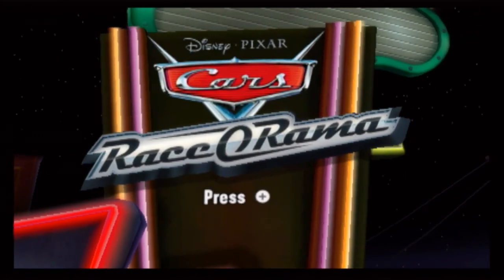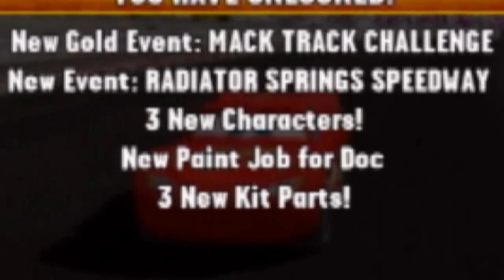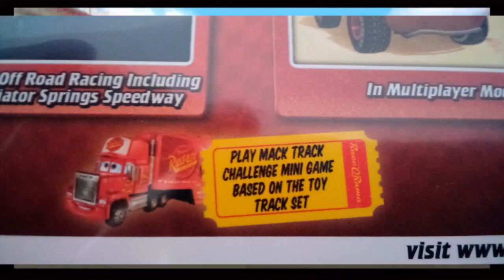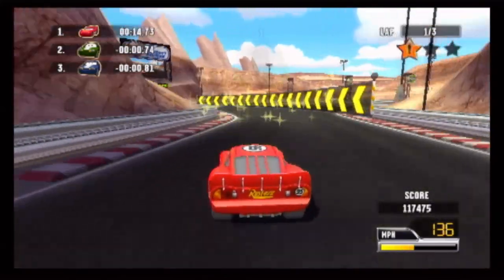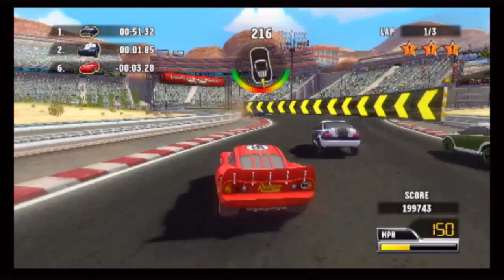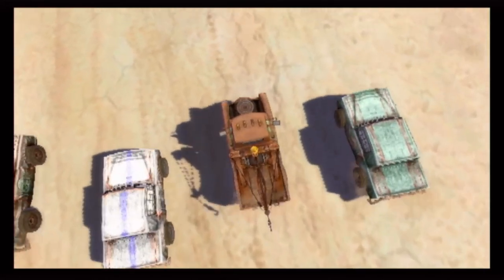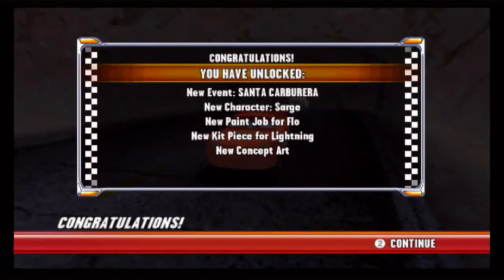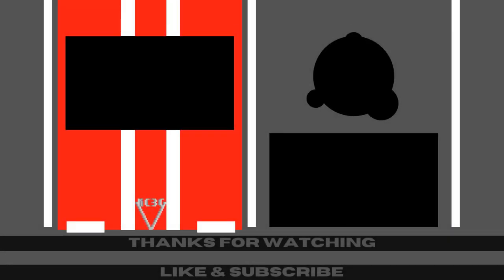My Least Favorite Minigame EVER | Cars: Race-O-Rama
Sorry it took me a while to make this video, I just had a lot of stuff that was preventing me from filming:(